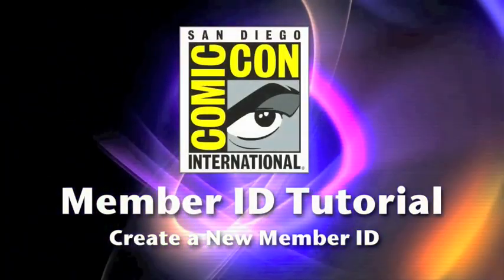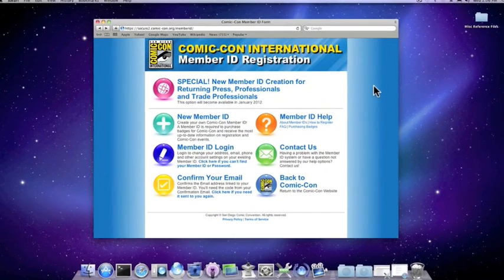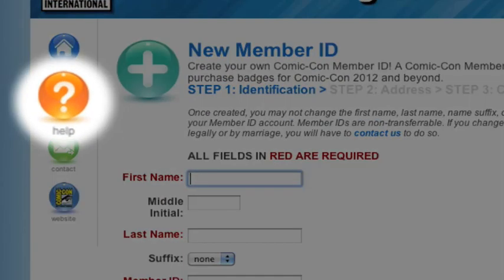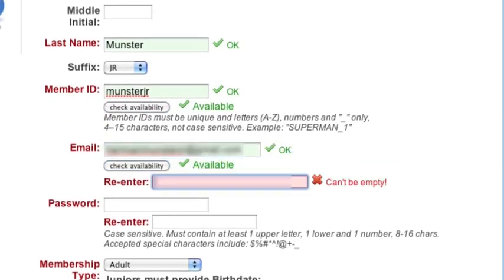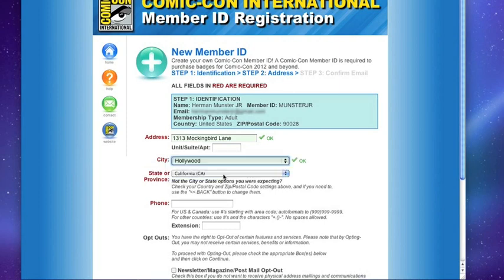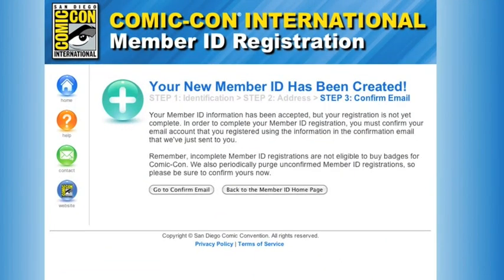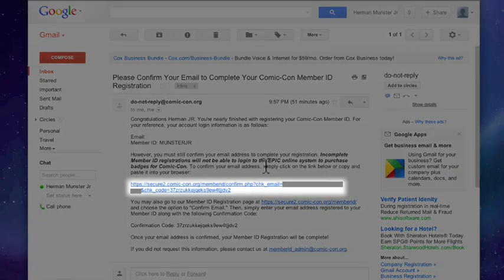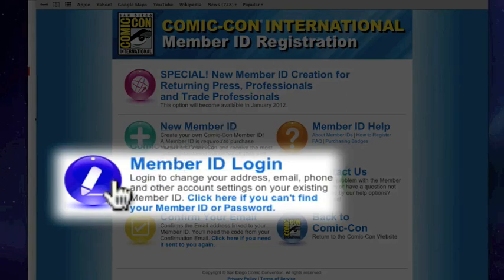How to Create a New Comic-Con Member ID (no music)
Comic-Con Member ID Tutorial - Short Video on How to Create a New Member ID
(without music)